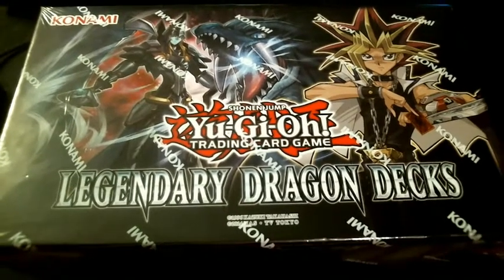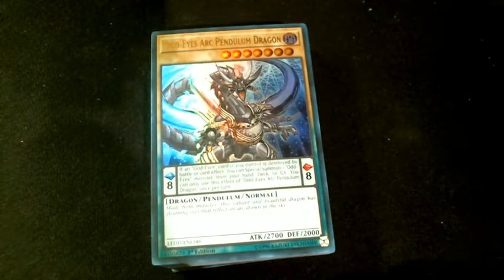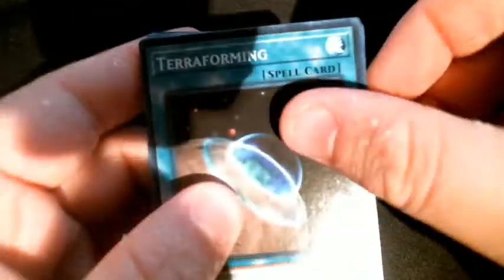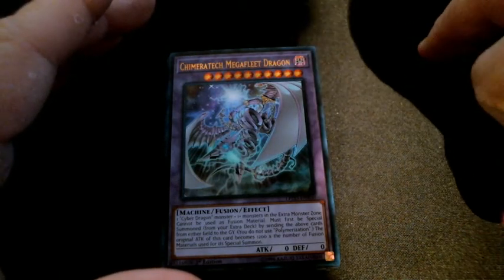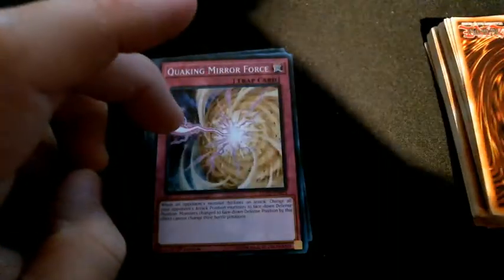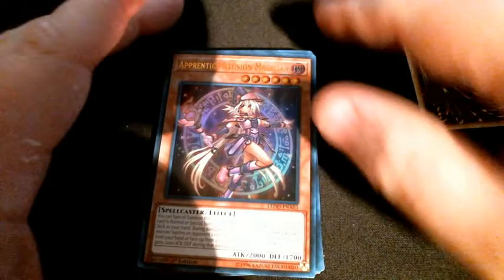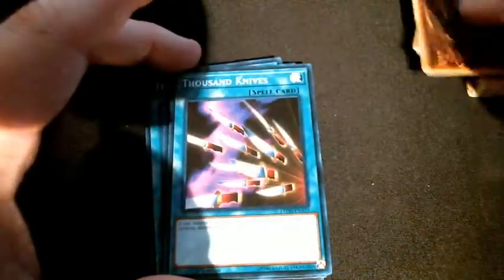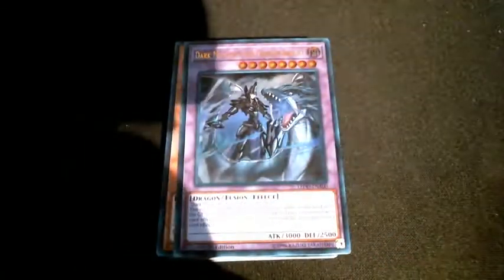Legendary Dragon Decks Opening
Today I'm opening up the new Legendary Dragon Deck box!